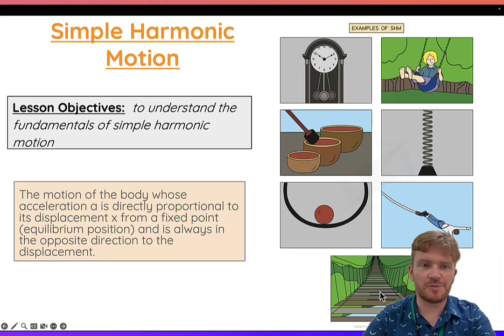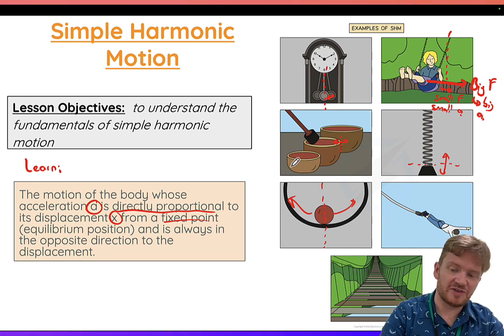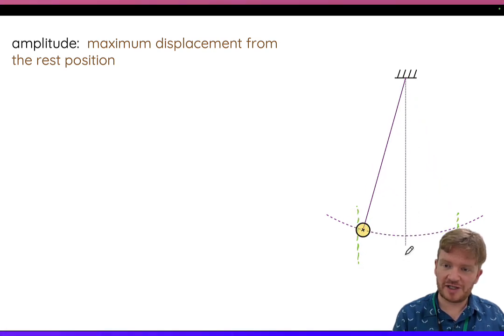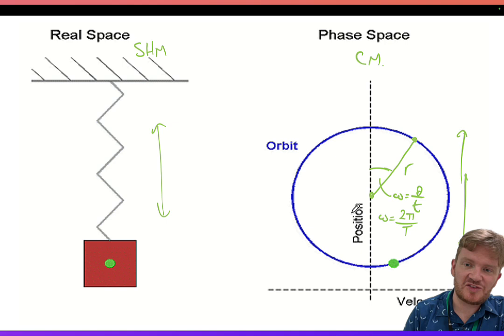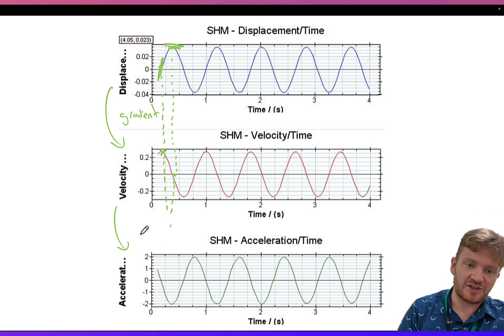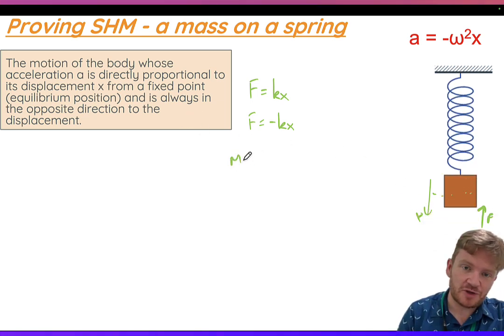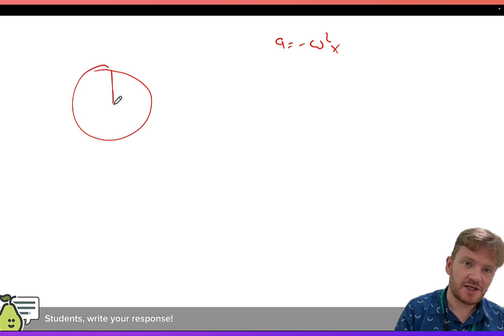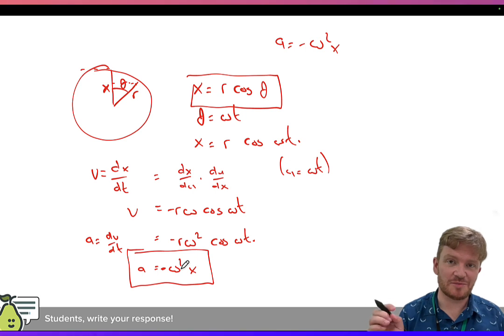CIE A2 Physics: Simple Harmonic Motion Introduction